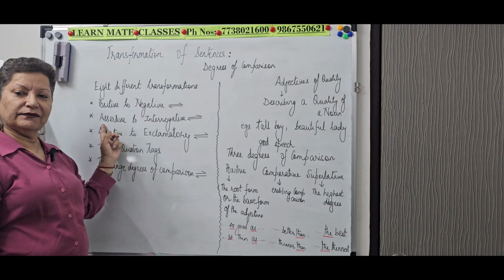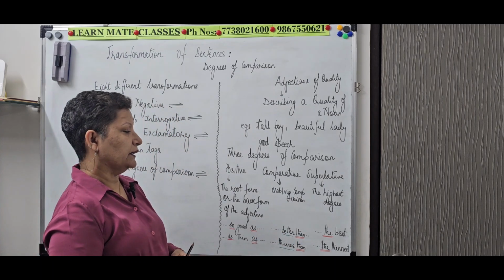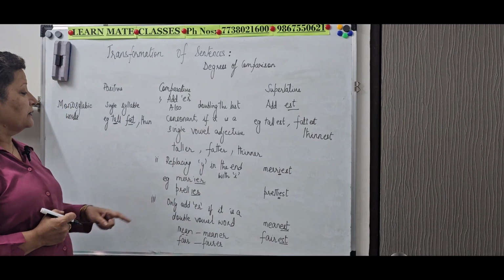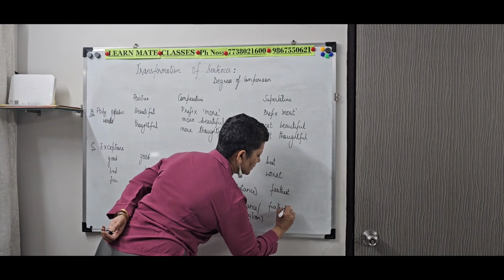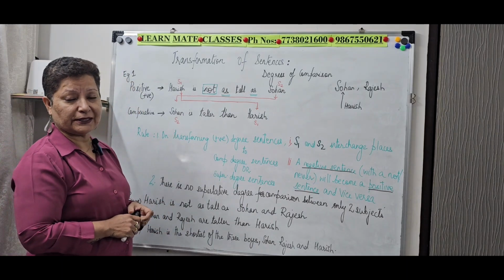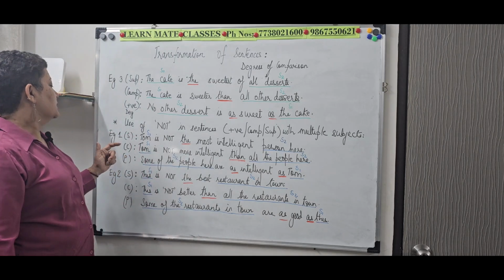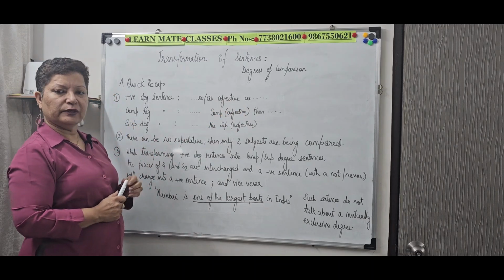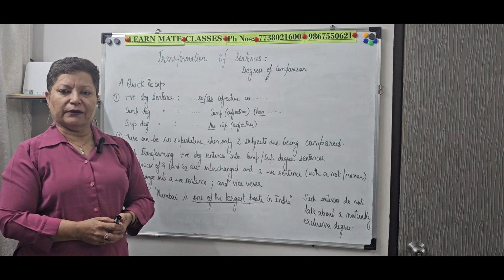Transformation of sentences; Degrees of Comparison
In this video, we’ll explore sentence transformation with respect to degrees of comparison of adjectives —positive, comparative, and superlative. Learn how to effectively change sentence structures without changing the meaning of the sentence

🔍 What You'll Learn:

1. The basics of transforming degrees of comparison in sentences
2. How to identify and use degrees of comparison effectively
3. Practical examples and tips for mastering sentence structure in your writing